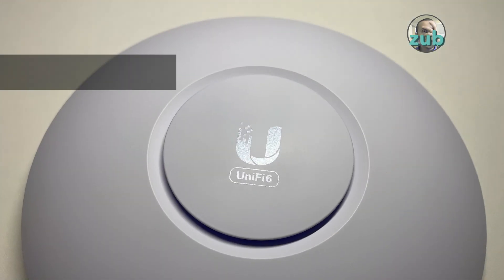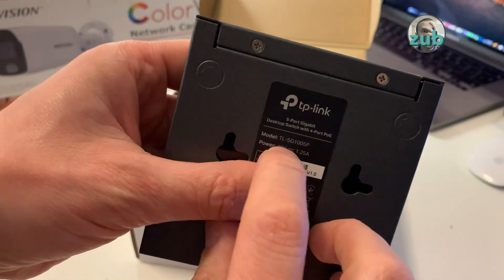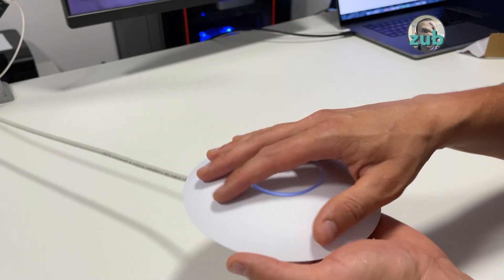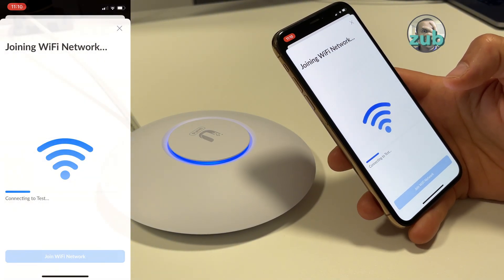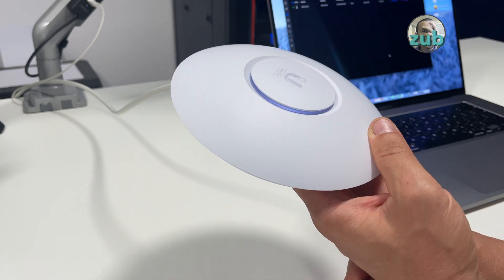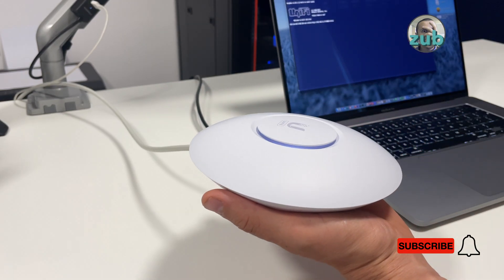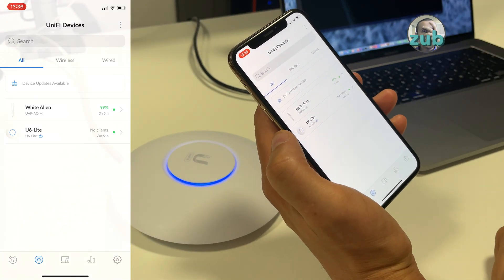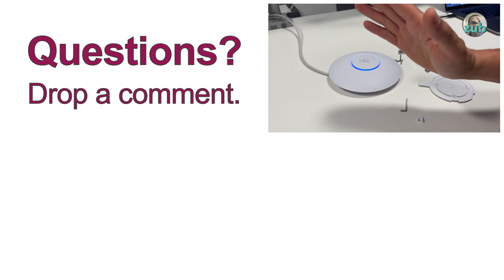Ubiquiti UniFi U6-Lite Review & Setup | WiFi 6 Access Point Speed Test + Tips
This video covers everything you need to know about the Ubiquiti UniFi U6-Lite, a compact Dual Band WiFi 6 access point with 2x2 MIMO technology. I’ll walk you through unboxing, setup, adoption, troubleshooting, and testing speeds before and after installation.

The U6-Lite delivers up to 1.5 Gbps aggregate throughput across both radios:
 • 5 GHz (WiFi 6): up to 1.2 Gbps
 • 2.4 GHz (WiFi 4): up to 300 Mbps

Whether you’re a home user or small business, this video will help you install, configure, and optimize your U6-Lite, with or without a UniFi controller.

Video Chapters:
00:00 – Intro
00:14 – Speed before & after installation
01:03 – Removing the U6-Lite with the mounting tool
01:27 – Powering it on (48V PoE adapter not included)
02:10 – Specs highlights
02:40 – LED status indicators
03:13 – Adopting without a UniFi controller
05:48 – Resetting to factory settings
06:45 – When the UniFi controller can’t see the device
08:20 – Adoption via UniFi controller
09:20 – Using multiple APs as one network
09:52 – Conclusion + finding the AP’s IP address

Highlights:
 • 5 GHz WiFi 6, 2.4 GHz WiFi 4
 • 1.5 Gbps aggregate throughput
 • PoE 48V, 0.32A (adapter sold separately)